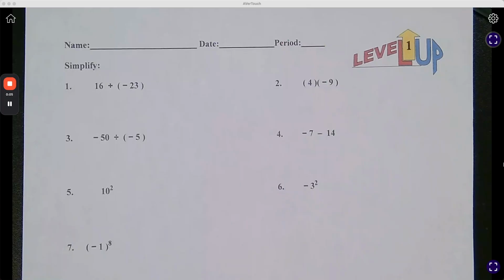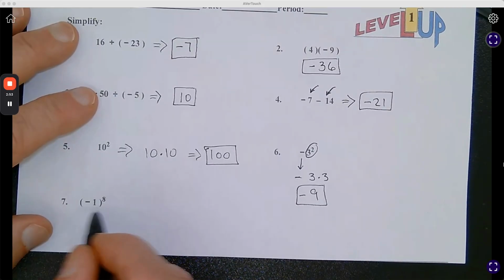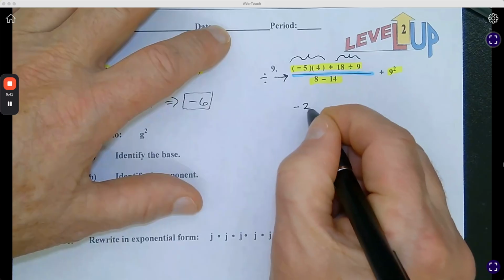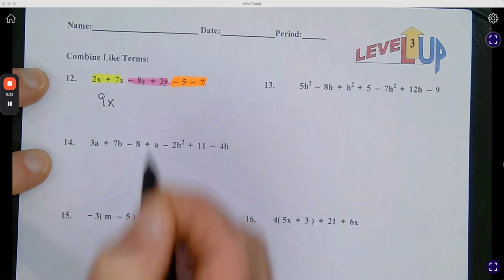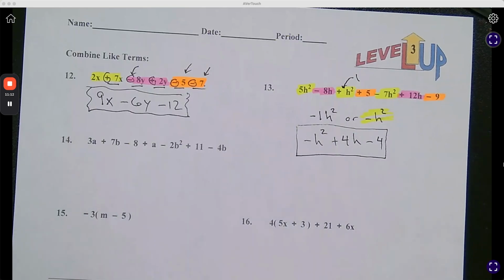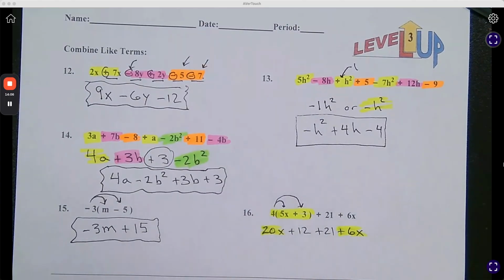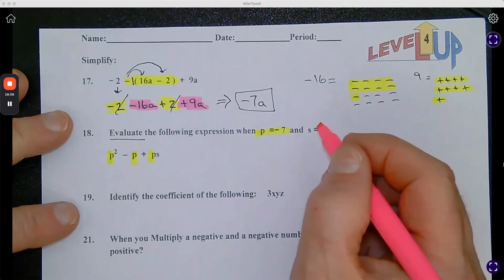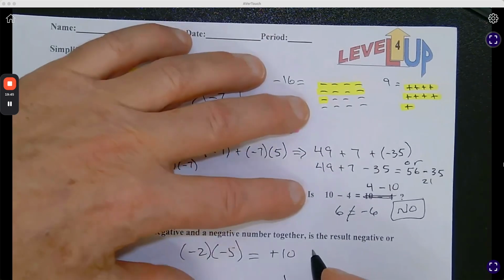Level Up Activity Algebra skills Integers and Order of Operations.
Free Down loadable PDF with Answer Key Video Basic skills Needed to be successful in Algebra 1.

TEACHERS:  (Level Up in class directions)

*  Print off free worksheet above.
*  Each level is its own page.  Cut out and separate each level.
*  Place students into groups of 2 , 3  or 4.
*  Students work on problems as a group.  They are to check answers with
    each group member.
*  One student brings up all papers to teacher and teacher checks answers.
*  If answers are correct, take finished Level and give next Level to group.
*  Cycle continues until all Levels are complete.
*. This is a great activity that promotes communication and retention.